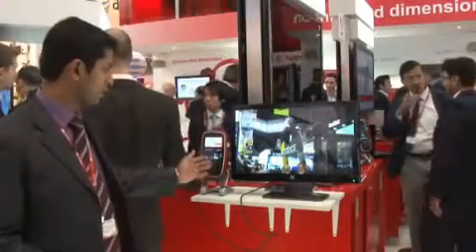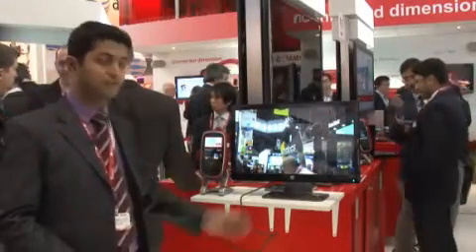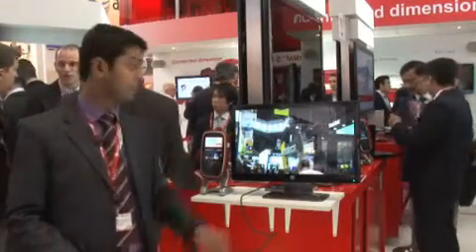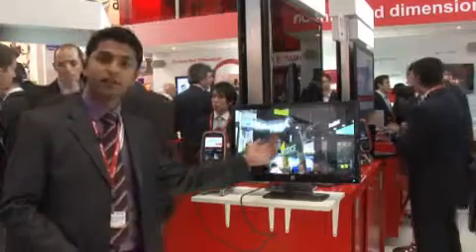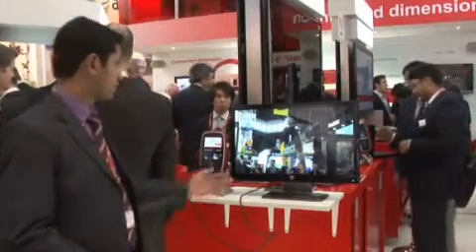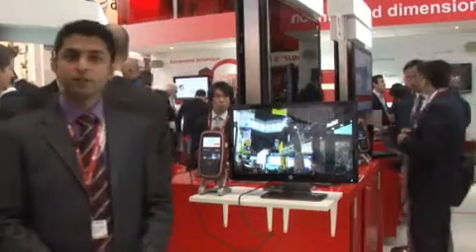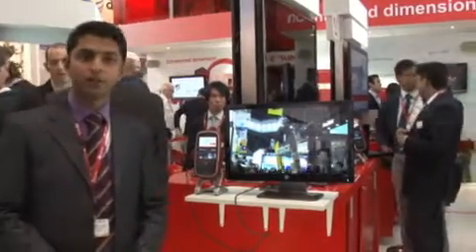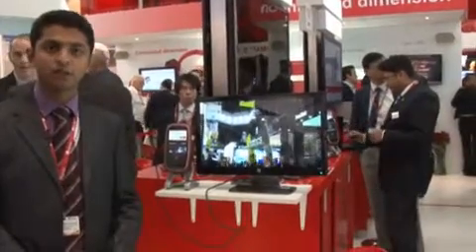Skype Video Calling Goes Mobile in HD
The OMAP™ platform's powerful IVA-HD and a Skype solution by Path Partner make the popular video teleconferencing method available in high definition, using Smartphones or other mobile devices. This solution can support video on a device's local screen or an external display. This demo shows video rendering on a Blaze™ Mobile Device Platform and an external HD display with HDMI 1.3 compliance.